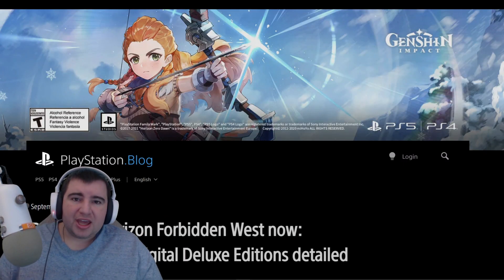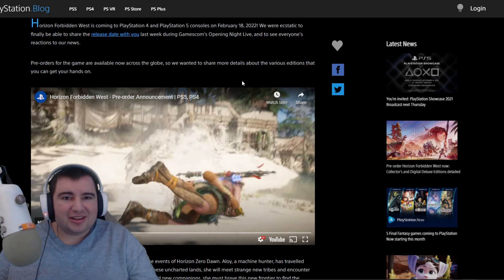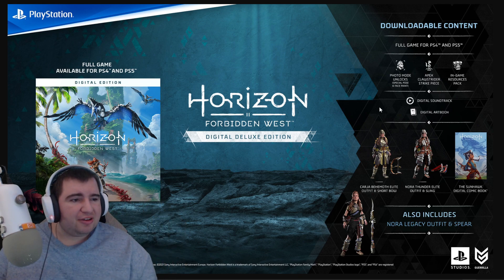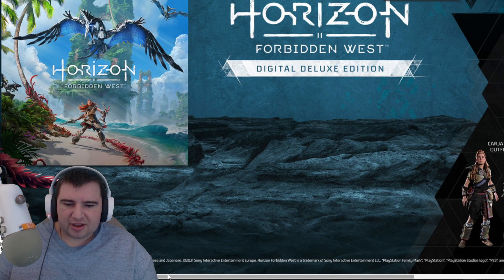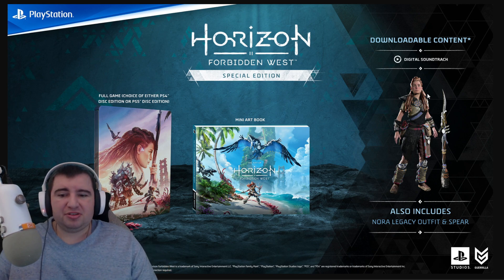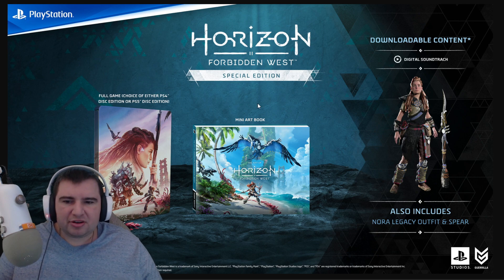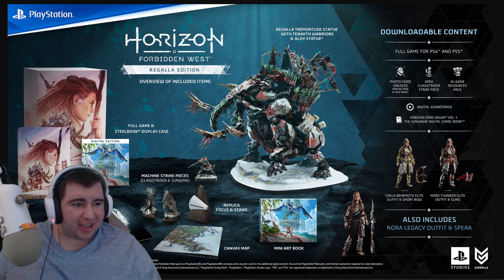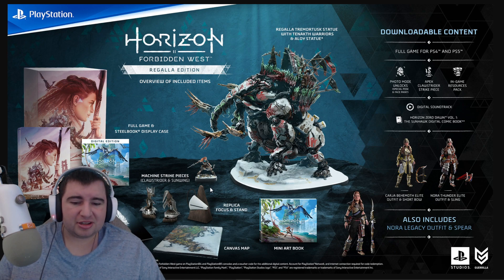Horizon Forbidden West PreOrders Look GOOD!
Creator Code GG-FIZZ